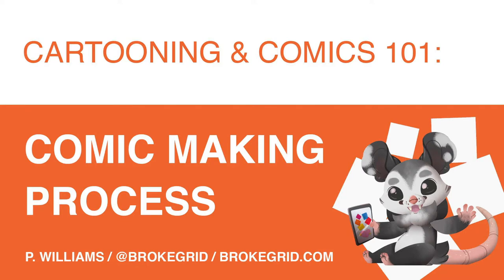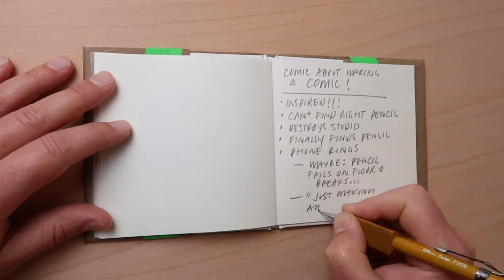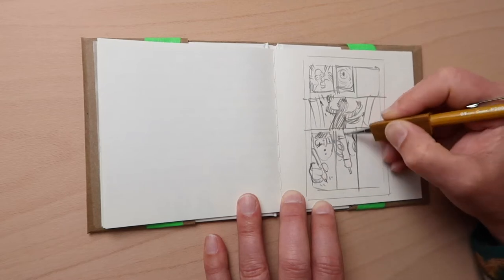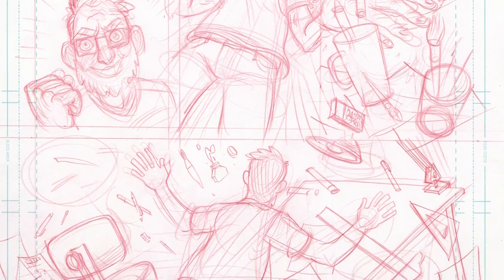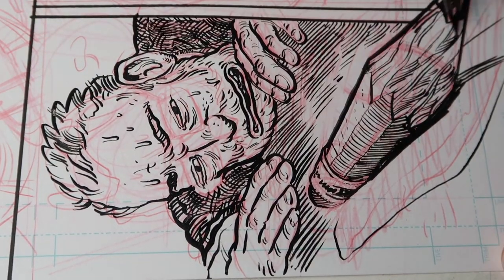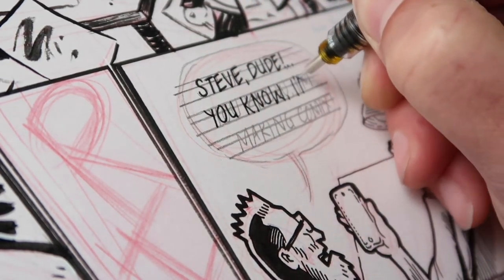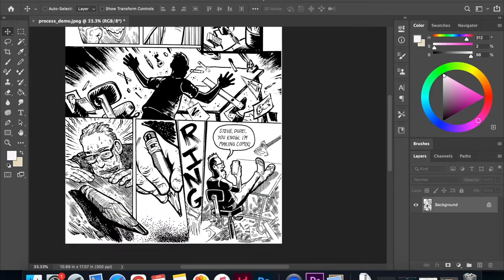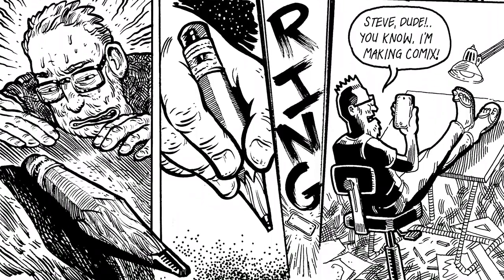The Process of Making Comics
You have decided to make a comic, what are the steps you will need to follow to complete your project? This brief overview covers the traditional steps used to create sequential art. Specifics of techniques and alternative techniques can be found in other videos.

This video is part of a series of lectures and demos connected to classes that I teach and are intended to supplement lectures, class discussions, critiques and assignments.